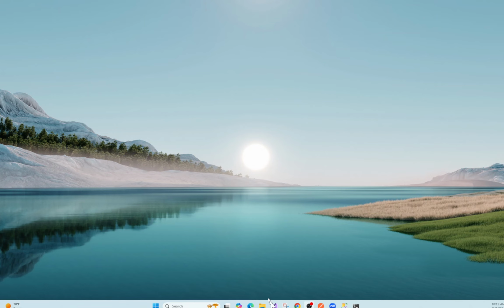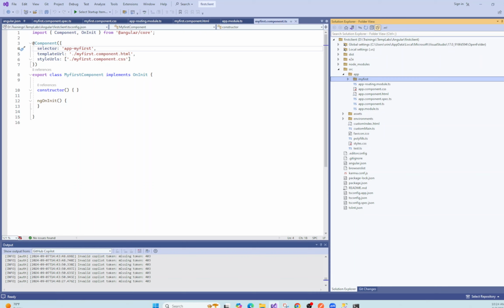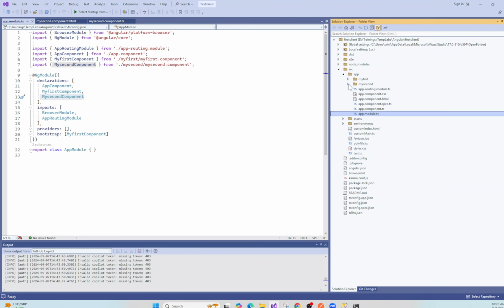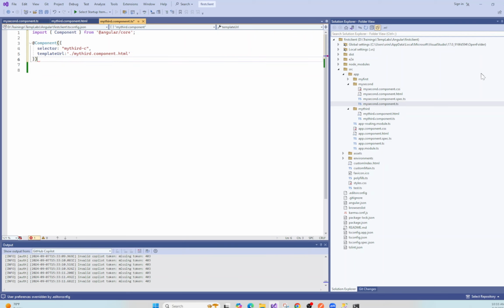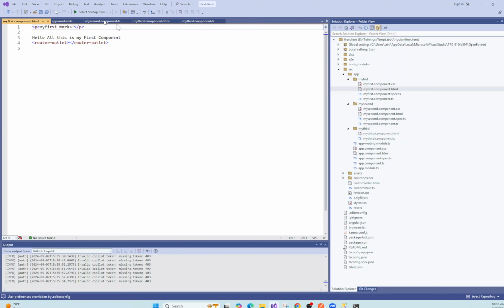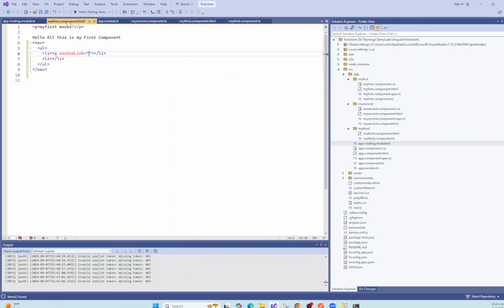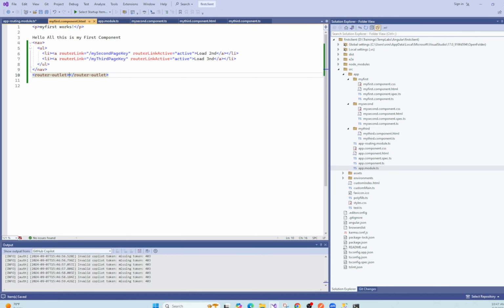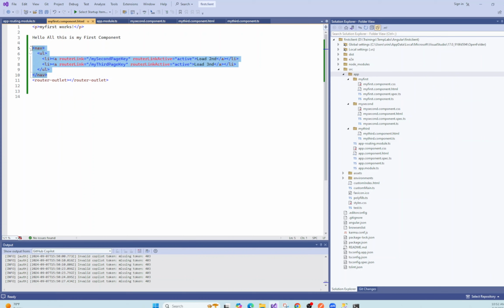#3 Angular Component Declarations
This is 3rd video in Angular Series
1) ng g component command importance and its behind scenes has been explained in detail
2) Importance of declaration in app module.ts has been explained
3) Importance and contents of component has been explained
4) Importance of app routing module has been explained in detail
5) Importance of router-outlet has been explained